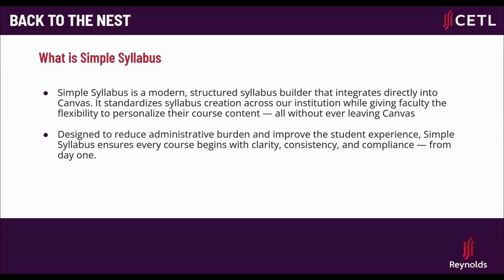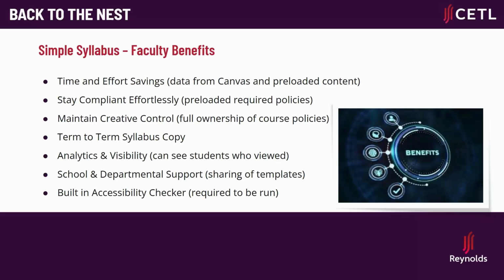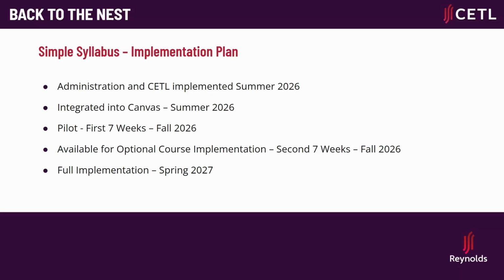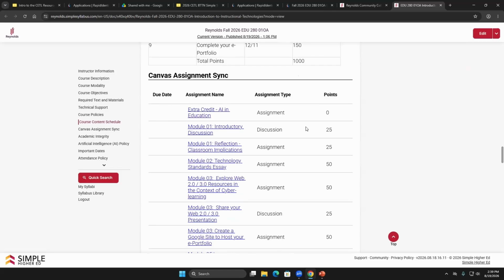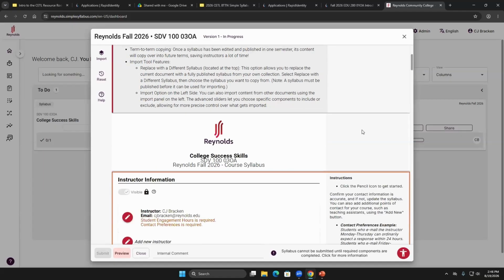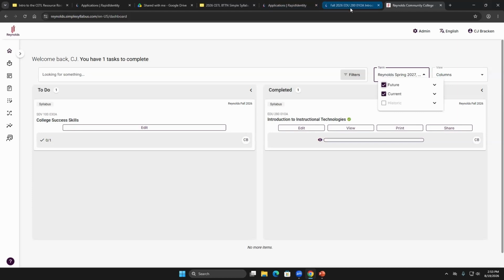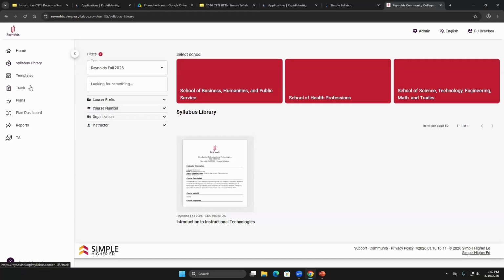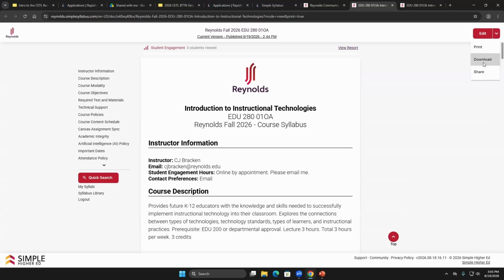An Introduction to Simple Syllabus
Presented by CJ Bracken on August 19th, 2026.

The session provides an overview and live demonstration of how Simple Syllabus can streamline syllabus creation by preloading course information, required institutional language, and other content while still giving instructors control over their own course policies and materials.

TIMESTAMPS

0:00 Introduction & Overview
2:18 What Is Simple Syllabus?
6:36 Templates & Pre-Populated Course Information
8:32 Canvas Assignment Sync, Materials & OER
11:58 Faculty Benefits, Reuse & Accessibility
14:38 Student Benefits & Syllabus Library
16:13 Implementation Timeline
21:44 Demo: Dashboard & Student View Tracking
23:17 Demo: Completed Syllabus & Reports
25:35 Demo: Editing Course Content & Assignments
30:20 Reusing Syllabi & Required Fields
33:29 Institutional Policies & Centralized Updates
35:50 Future Courses & SIS Timing
38:25 Simple Syllabus in Canvas
39:31 Syllabus Library & Search
41:09 Q&A: Spring Transition, Permissions & SharePoint
45:02 Pilot Feedback, Changes & Rollout
46:38 Access, Publishing & Testing
48:54 Adoption, PDF Export & Wrap-Up